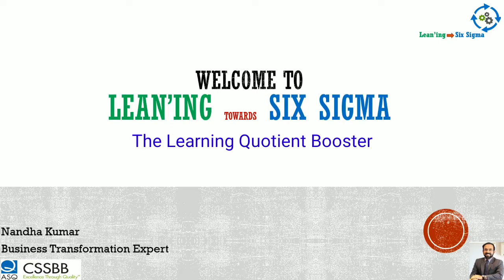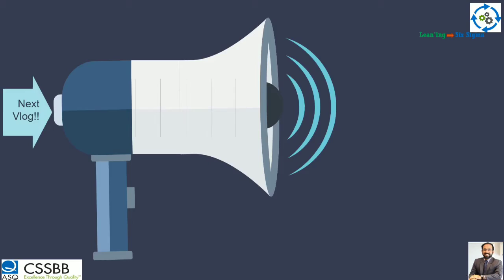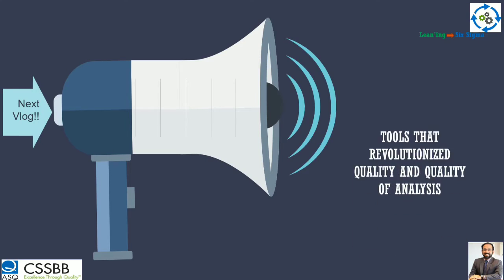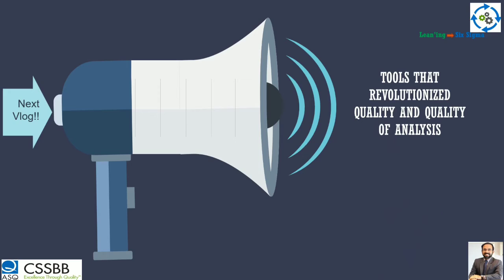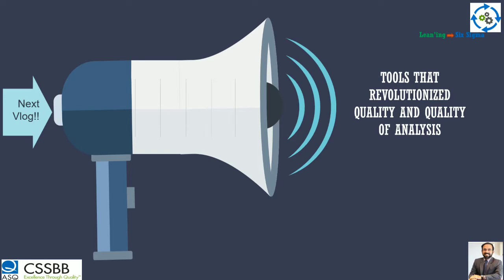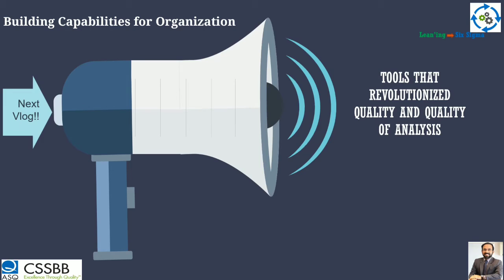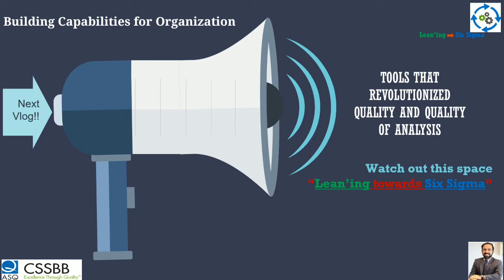Tools that Revolutionized Quality of Analysis & Quality!!